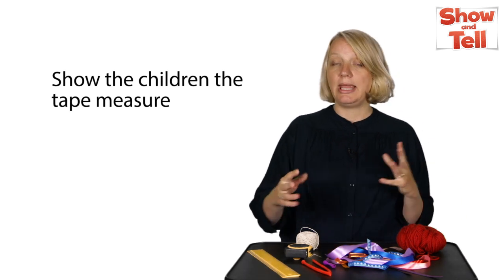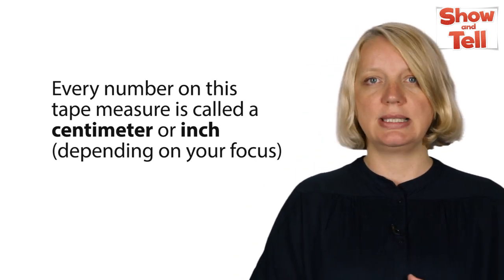How to teach critical thinking skills in kindergarten: problem-solving and numeracy skills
Teacher trainer, Freia Layfield, shares a really colorful way to develop children's numeracy and critical thinking skills.

This activity teaches the following 21st century skills: critical thinking, communication and collaboration.